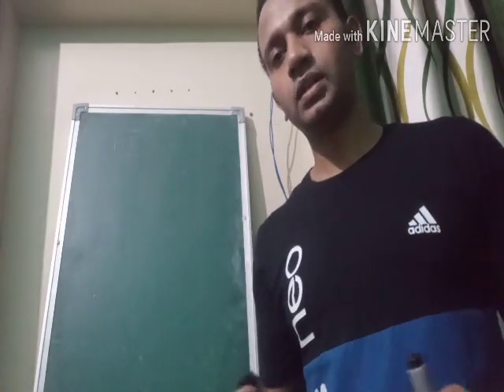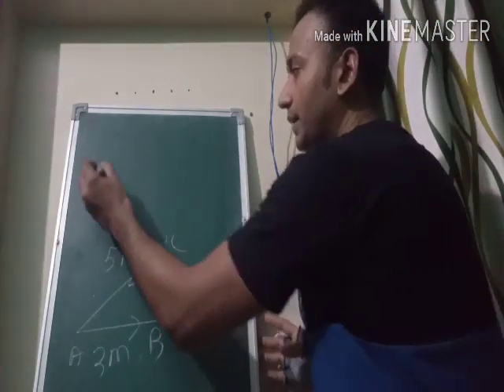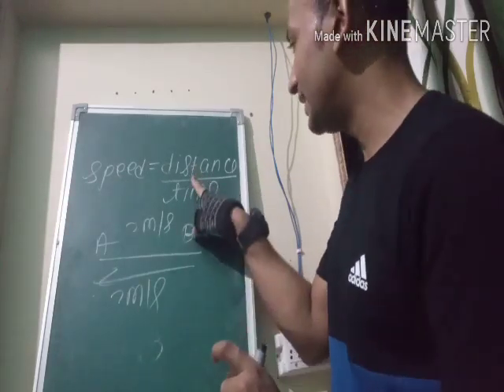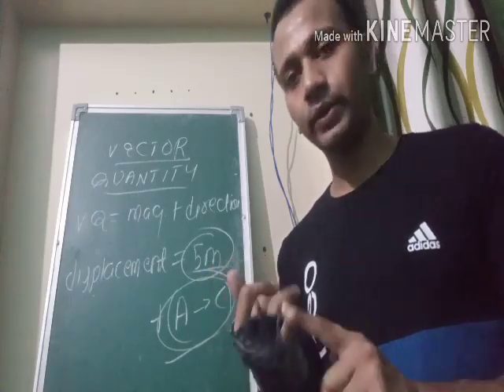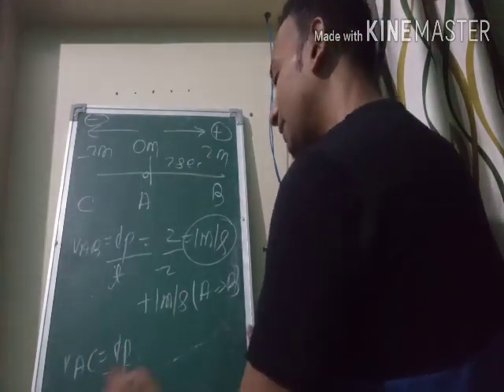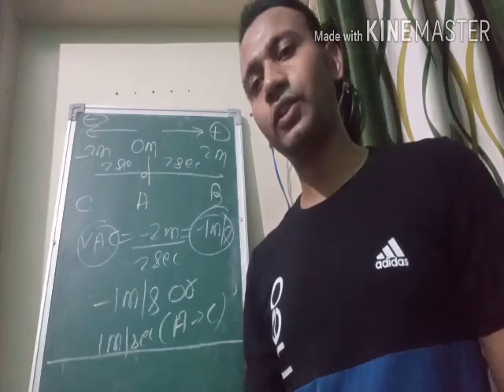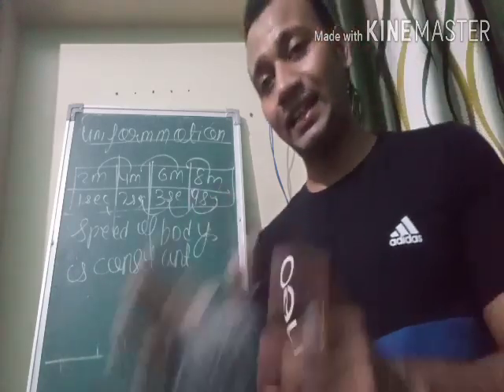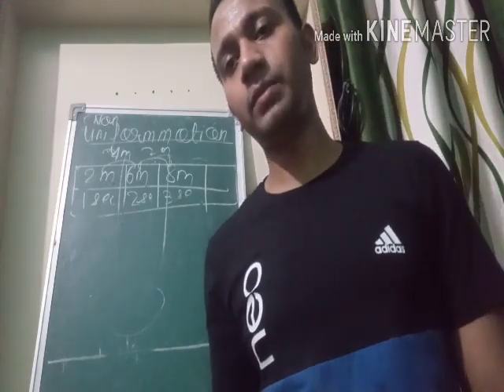Motion-6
Different quantities, uniform and non uniform motion